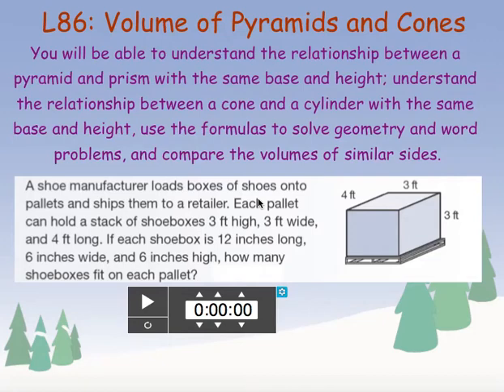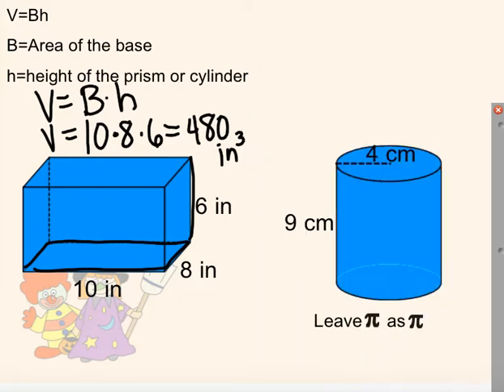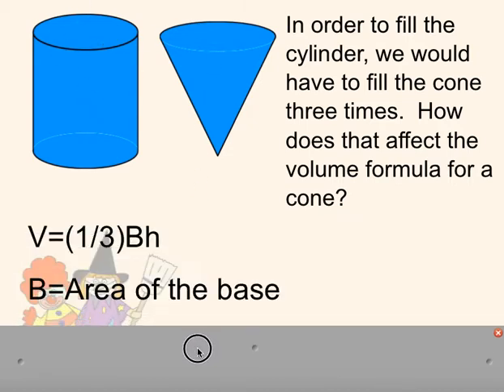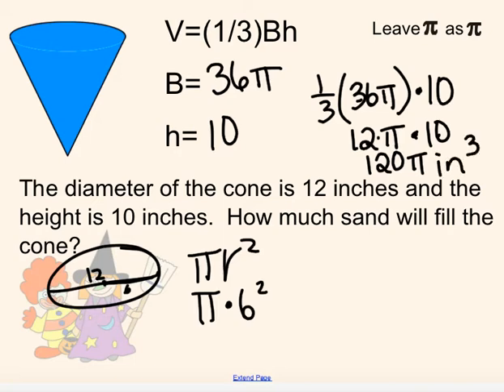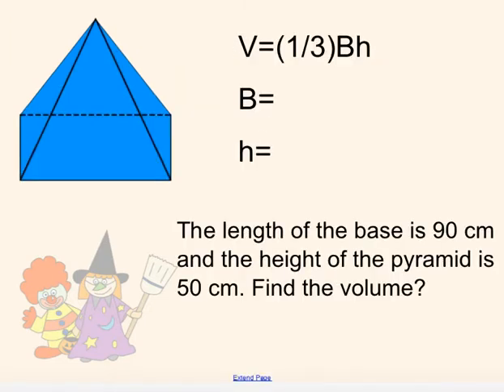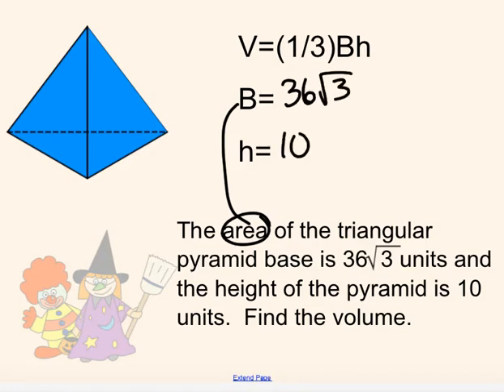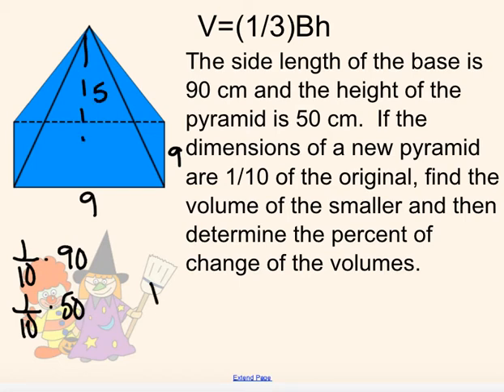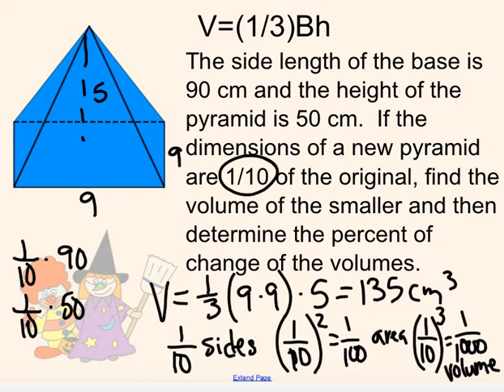Lesson 86 Saxon Course 3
Lesson 86 Volume of Pyramids and Cones